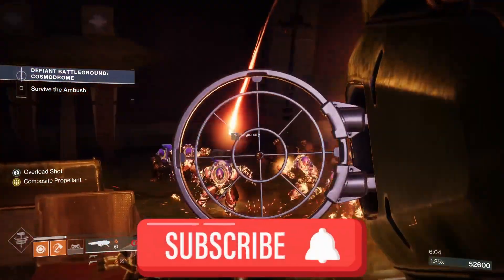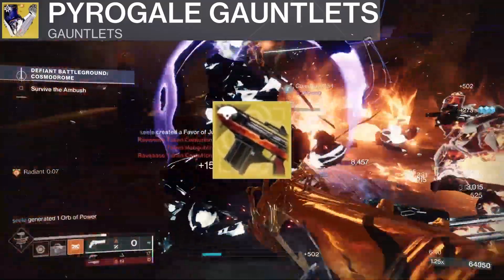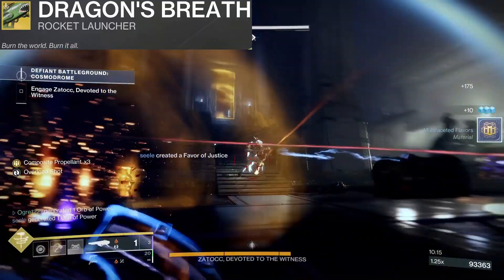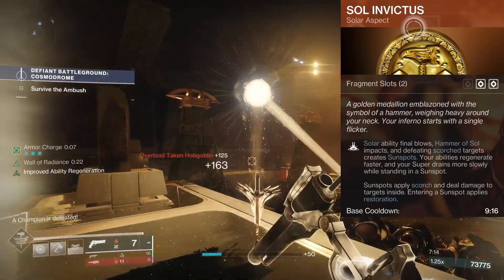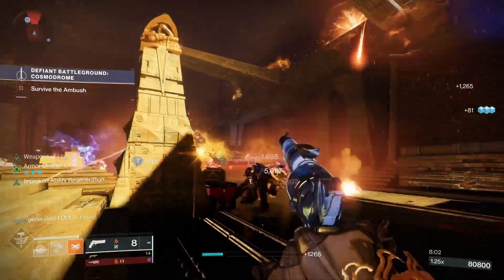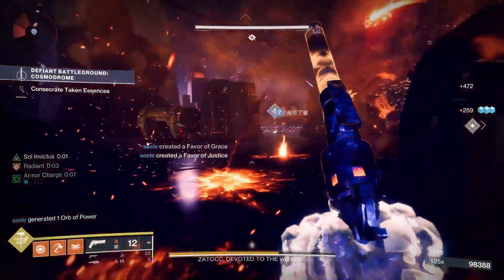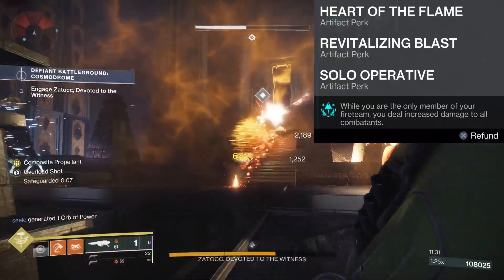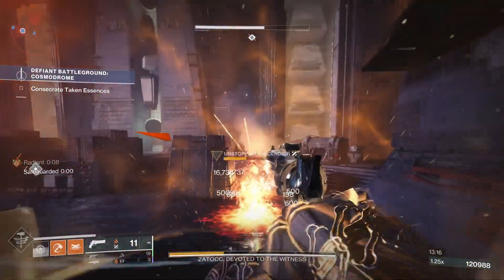Destiny 2 - Solar Titan Build (Pyrogale Gauntlets / Dragon's Breath) Season of the Wish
Become a an absolute powerhouse with this Solar Titan Build that combines Pyorgale Gauntlets and Dragon's Breath to crush Bosses and Champions.

Gear:
Blue Yeti Mic (Amazon)
Elgato Capture Card (Amazon)
LG 32' Gaming Monitor (Amazon)
Acer PC Monitor (Amazon)
Astro A40 Headset (Amazon)
KontrolFreek (Amazon)
DualSense Edge (Amazon)
PS5 SSD (Amazon)